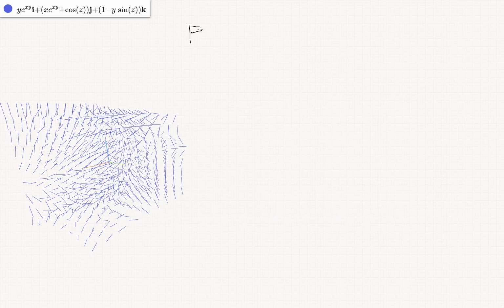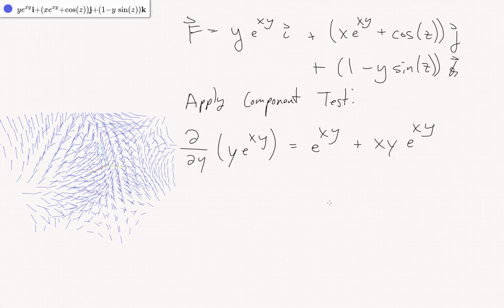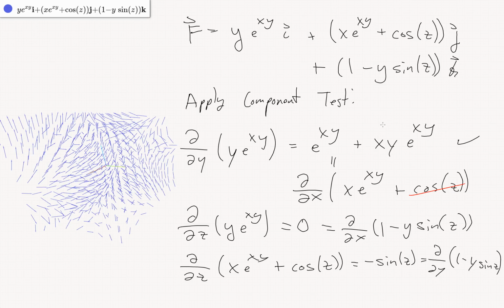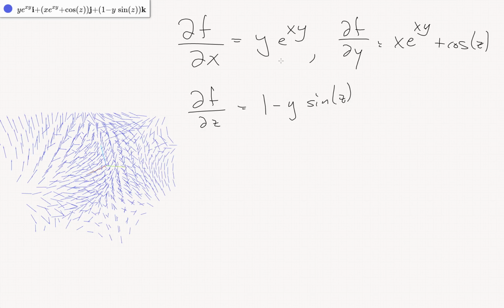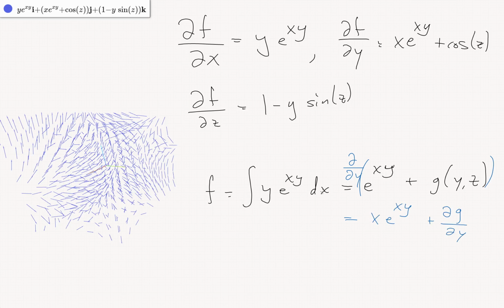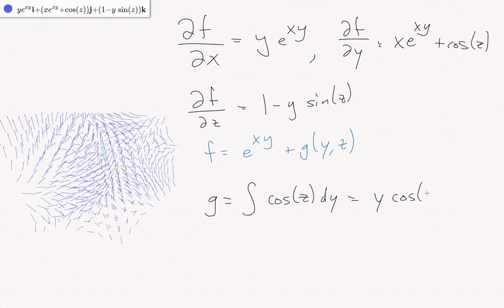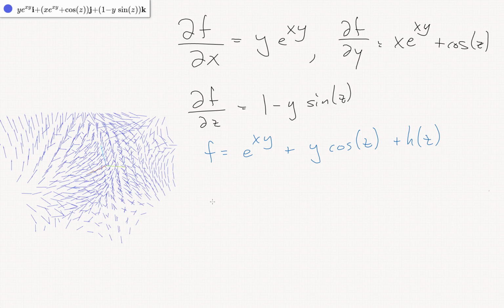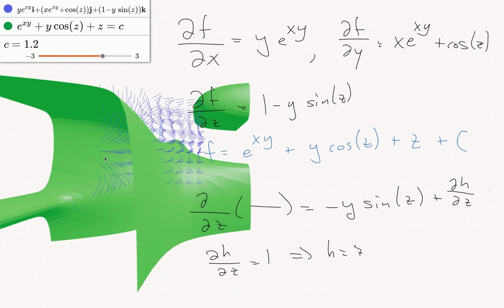16.3-5 Example: Finding potential functions